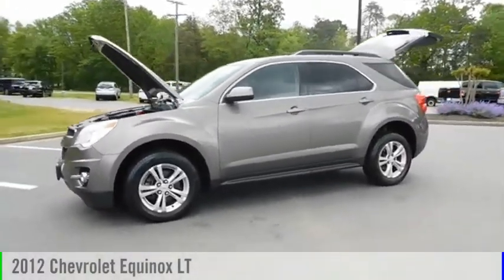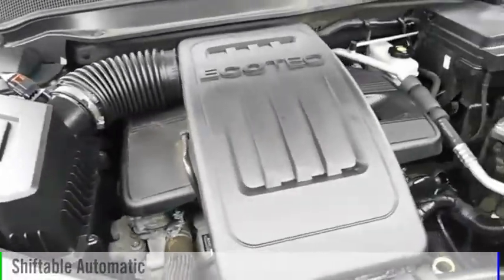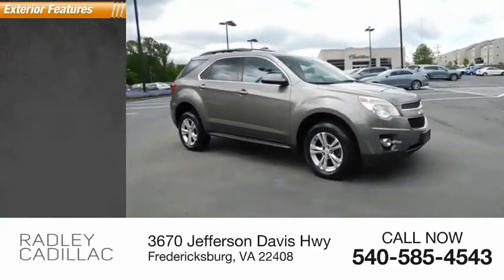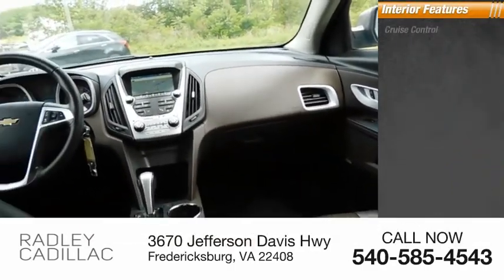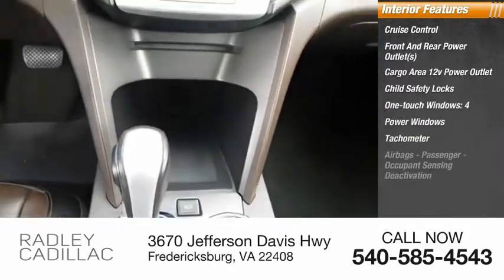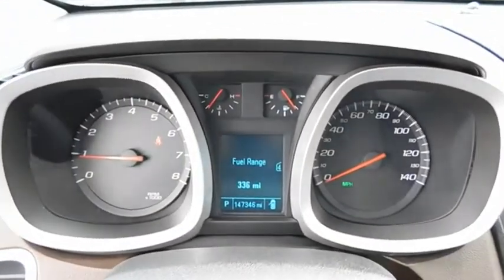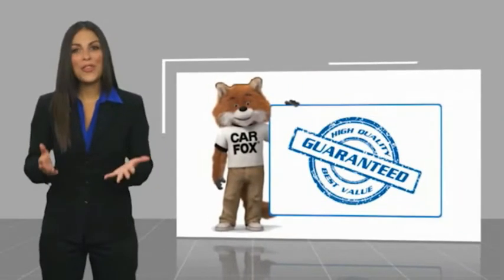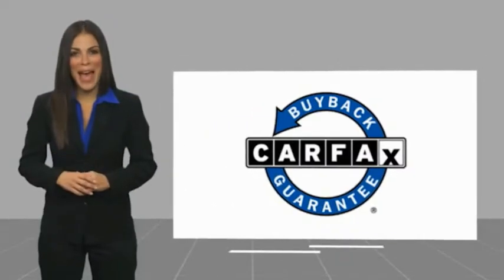2012 Chevrolet Equinox LT CT9095C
2012 Chevrolet Equinox LT

Radley Cadillac
3670 Jefferson Davis Hwy